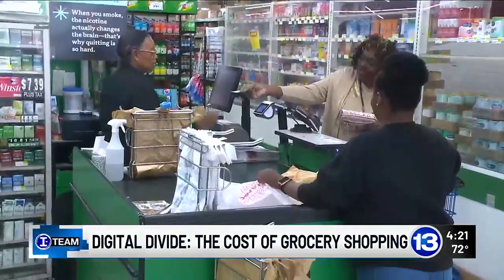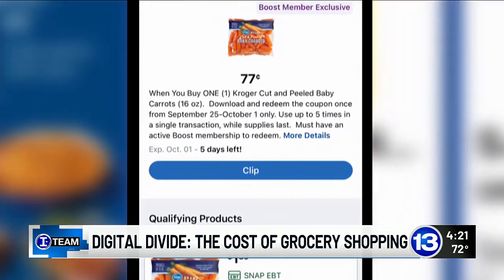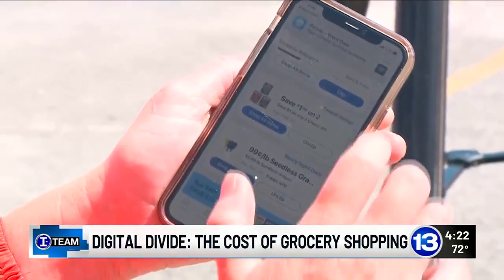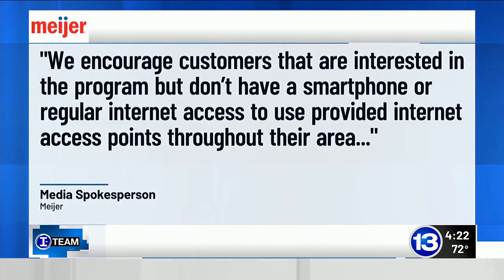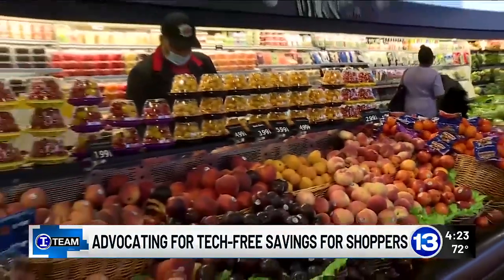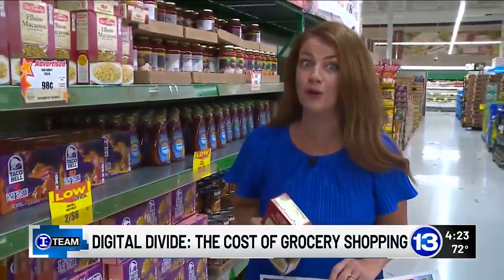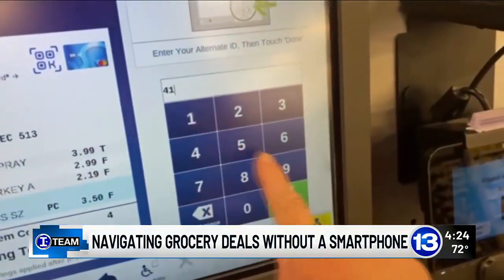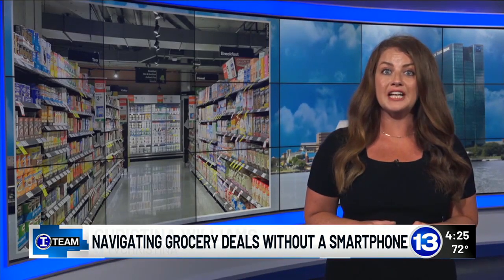I-TEAM: Grocery shoppers without smart phones are losing money due to the digital divide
Across the country, there are thousands of customers who are losing out on cash all because they don't have a smart phone. Some customers are frustrated about the increasing digital divide and are calling on corporations to come up with an offline solution for those looking to save money.